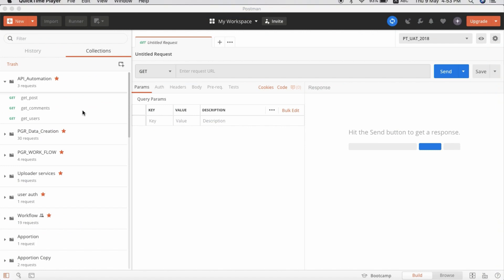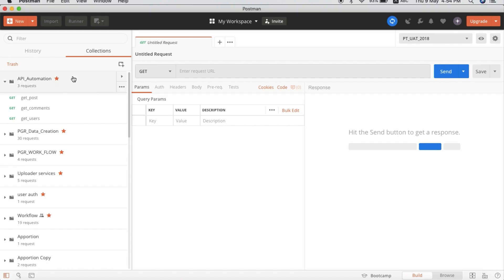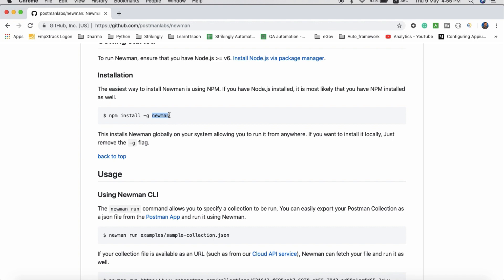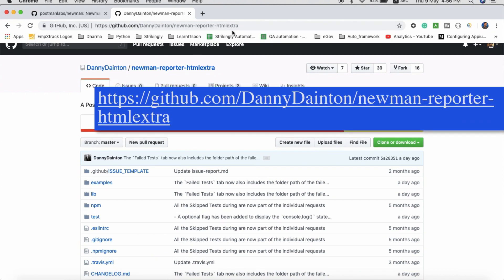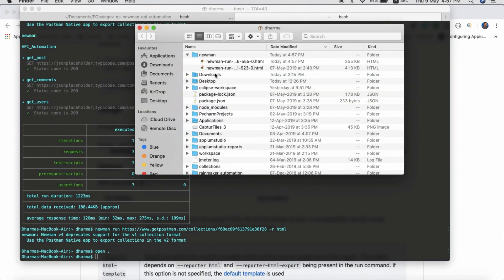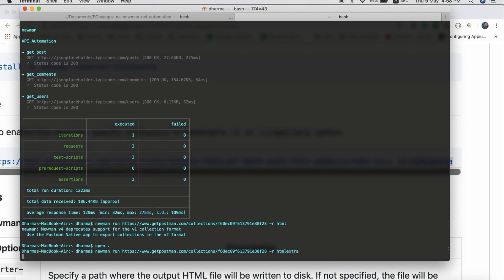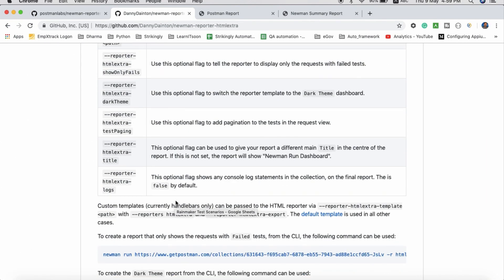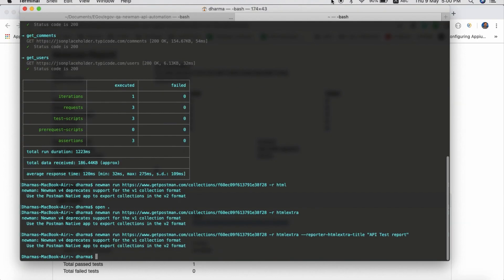Generate HTML report for API automation testing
Learn to create a well-explained HTML report with Newman HTML report. It helps to triage the failures and it explains everything about the test run. Support me if you love it